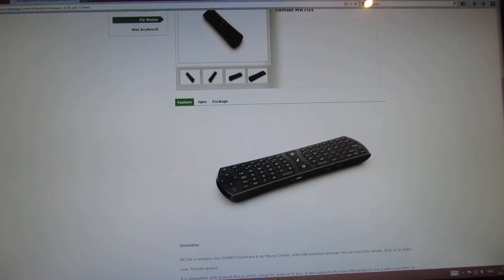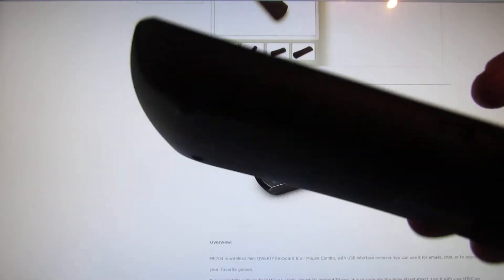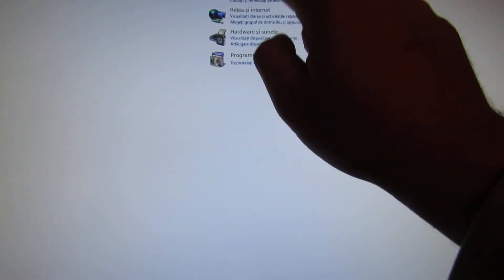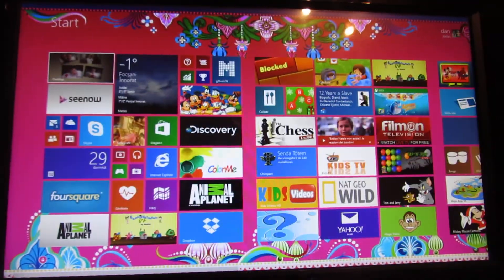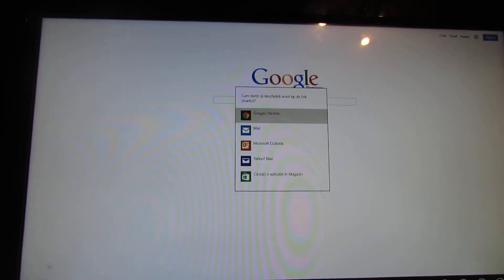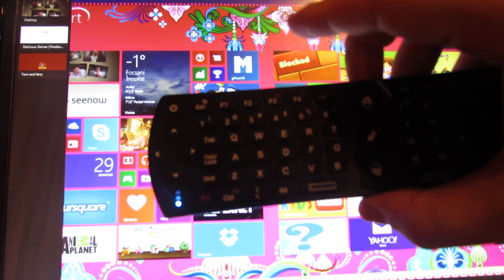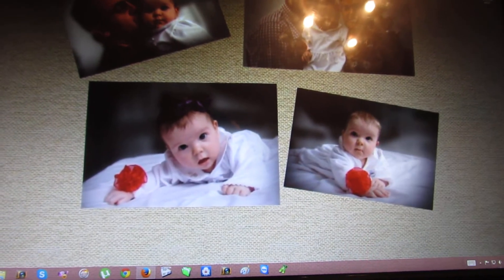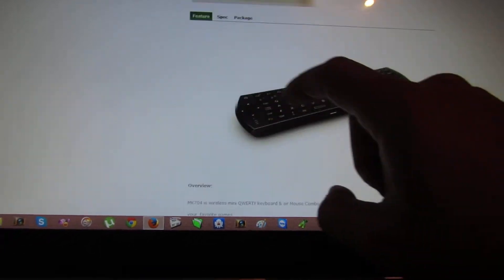Fly mouse and mini keyboard combo RKM MK704 on All-in-One Windows 8.1 PC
It's working like a charm.